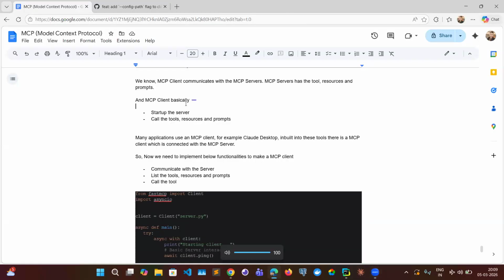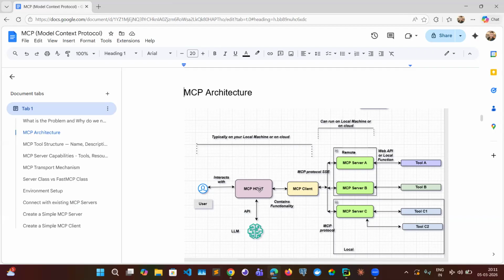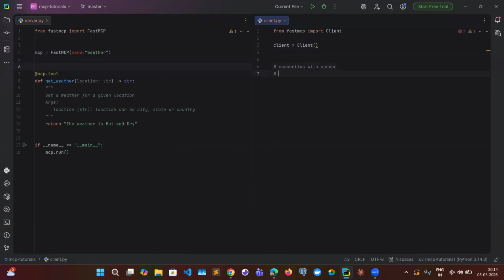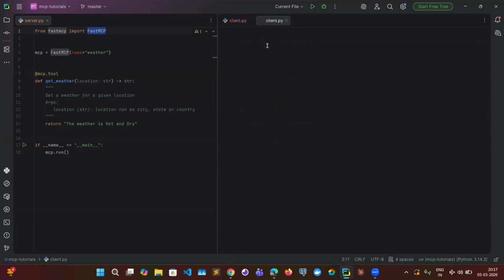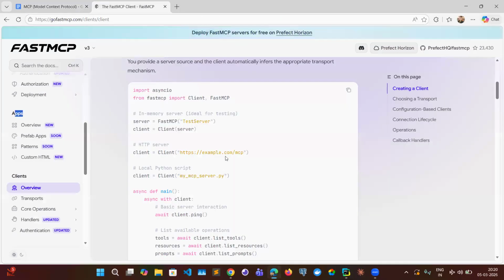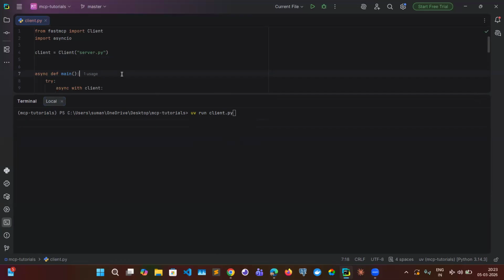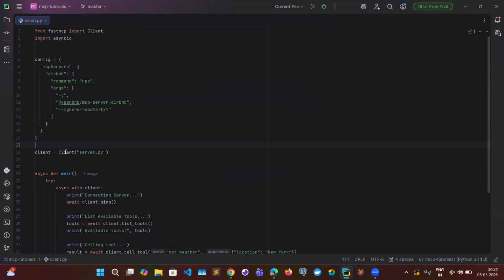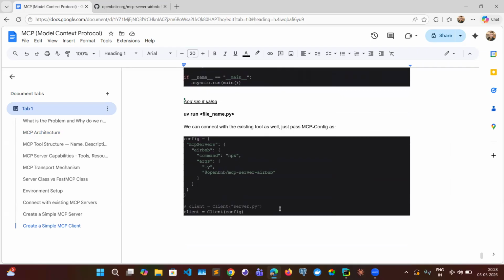MCP # 0008 # Build Your Own MCP Client in Python - Connect to Any MCP Server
In this video, we will build our own MCP Client from scratch using Python and FastMCP.

We will start by understanding what an MCP Client actually does. An MCP Client is responsible for starting up the server, discovering what tools, resources and prompts are available, and then calling those tools when needed. Claude Desktop does exactly this - it just has an MCP Client built inside it.

Then we will write our own MCP Client in Python using the FastMCP library. We will use the Client class from FastMCP, connect it to our own weather server that we built in the previous video, and then do three things:

Ping the server to check if the connection is working
List all tools that the server exposes
Call a tool and get a real result back